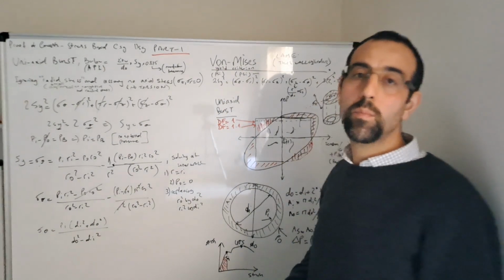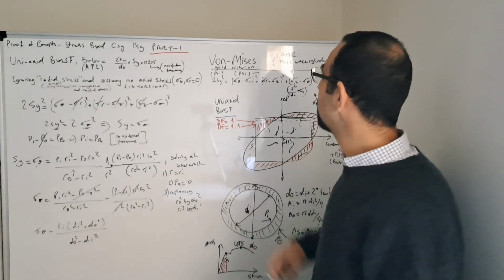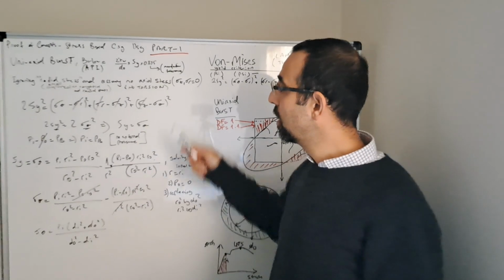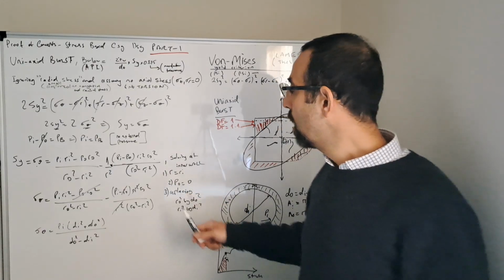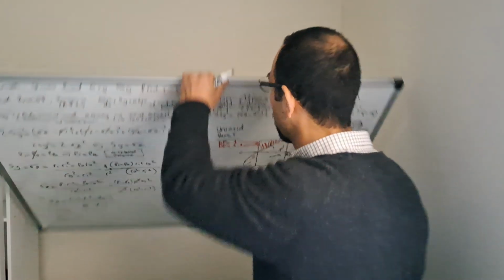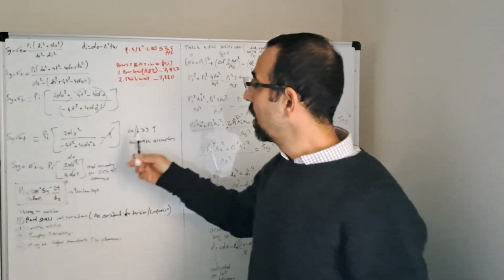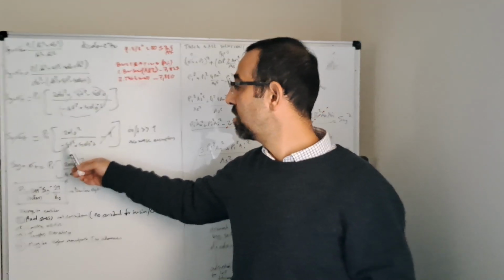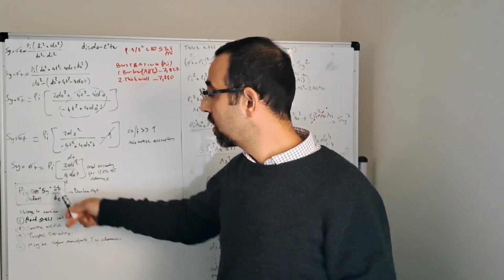Part 1 - Burst Rating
This video serves as an introduction, and explains following concepts
a) Uniaxial Burst rating - Barlow Equation (no axial/no radial stress only considering tangential stress)
b) Thick wall Burst rating, Biaxial (no axial stress, considering tangential and radial stresses)

Hope it is beneficial for the wider Drilling Engineering/ Petroleum Engineering Student community, see you in Part 2 where I will cover the API collapse regimes.

Regards
Tevfik Yalcinkaya